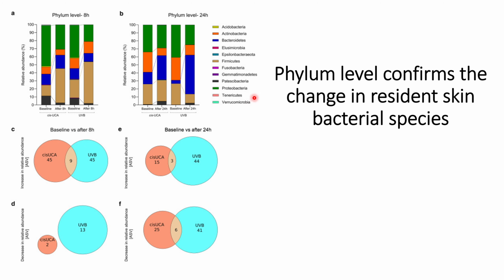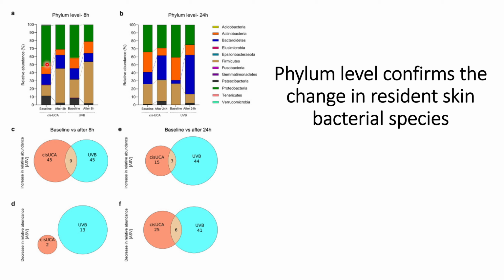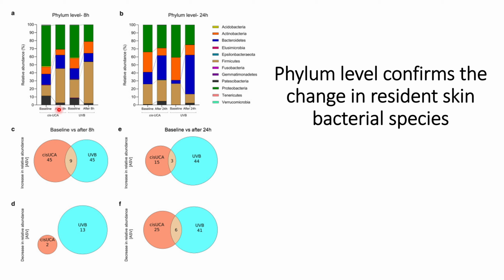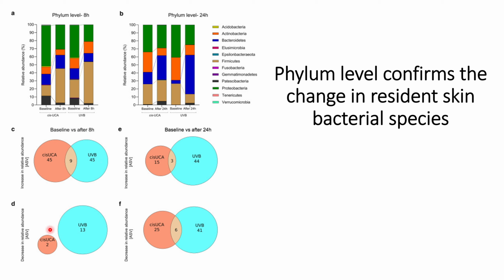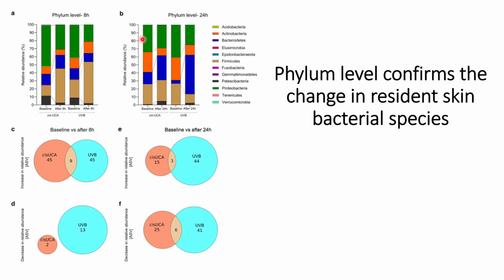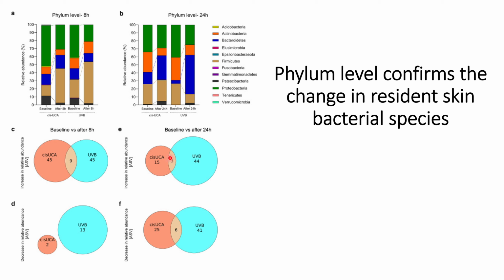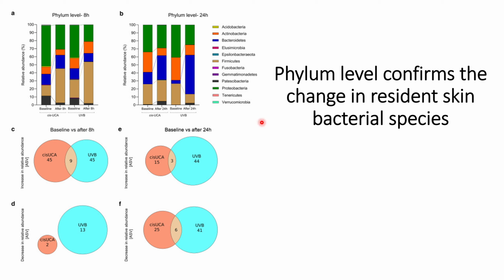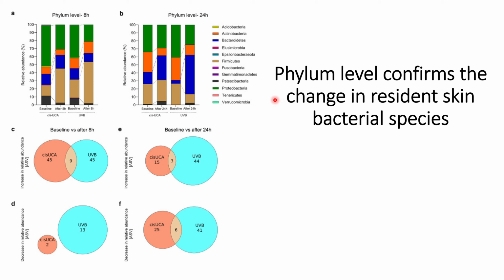Phylum level confirms the change in resident skin bacterial diversity Code: 916